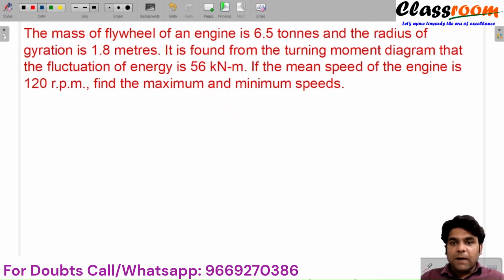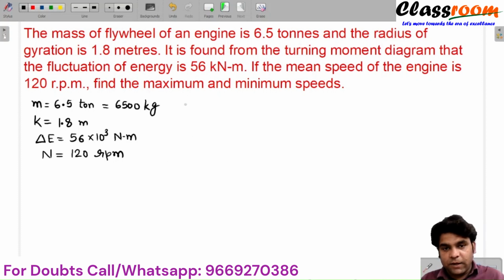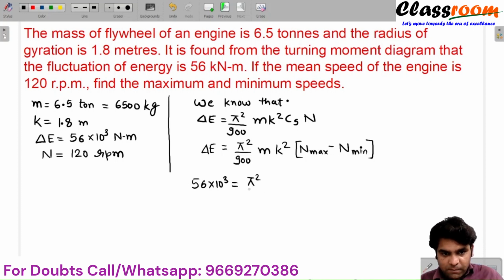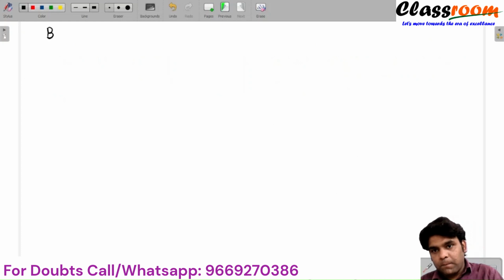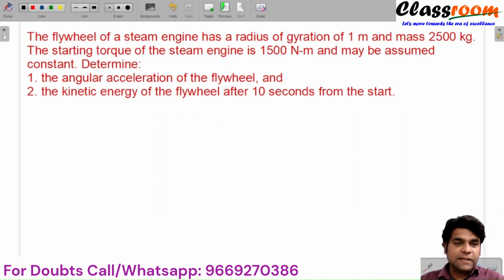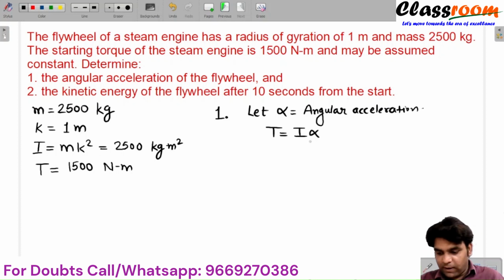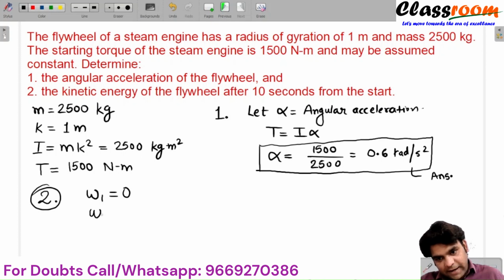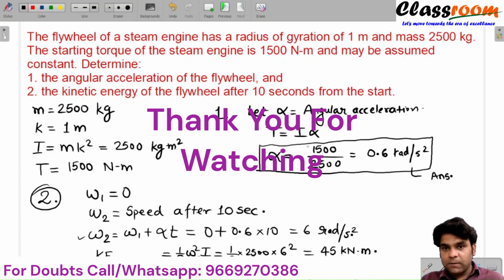Problem on Flywheel 1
The mass of flywheel of an engine is 6.5 tonnes and the radius of gyration is 1.8 metres. It is found from the turning moment diagram that the fluctuation of energy is 56 KN-m. If the mean speed of the engine is 120 r.p.m., find the maximum and minimum speeds.

Classroom By NeerajGautam